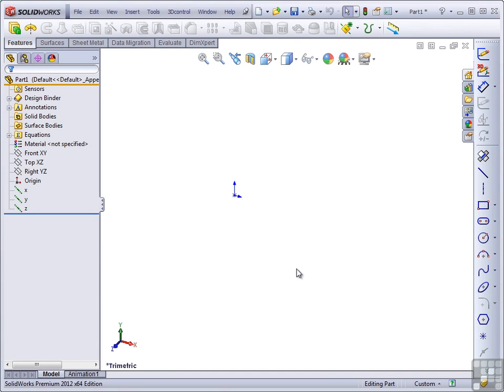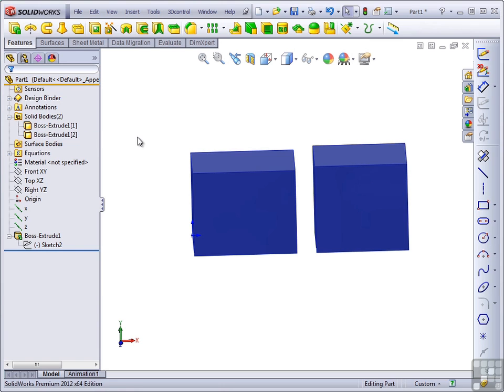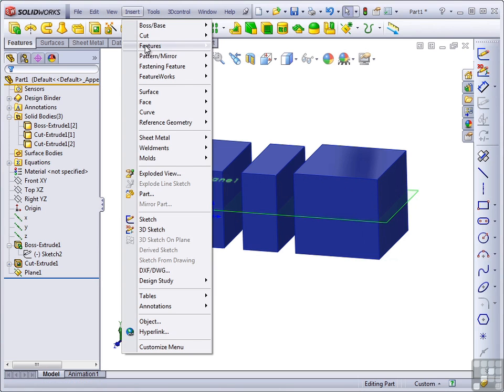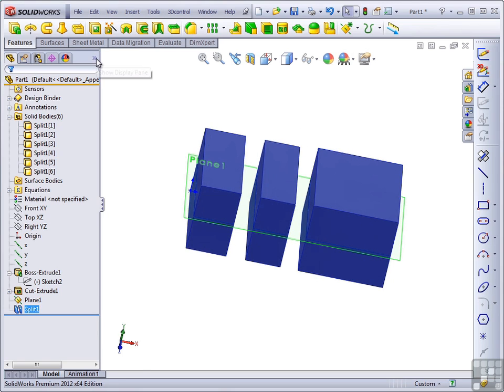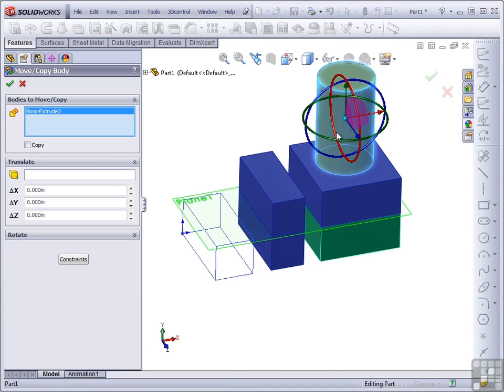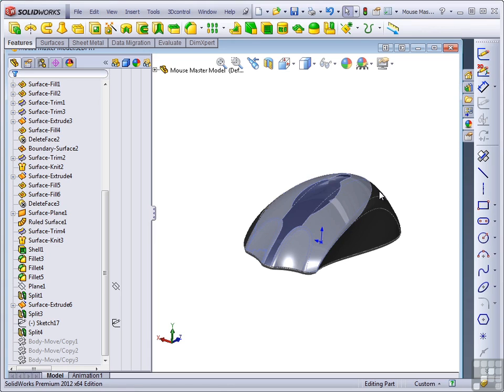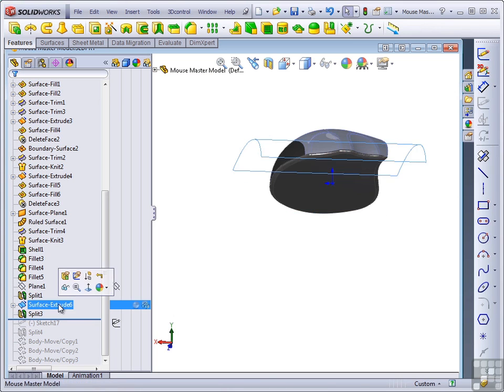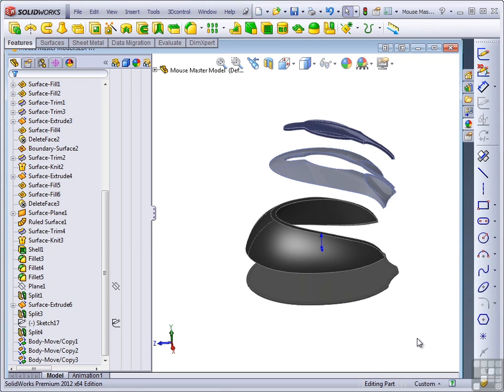SolidWorks 101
This video shows you how to start using SolidWorks